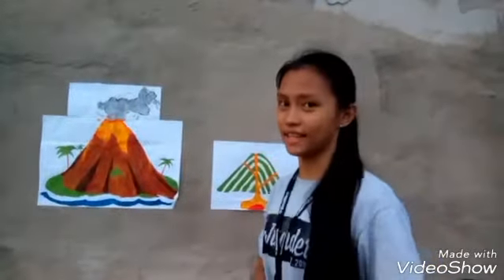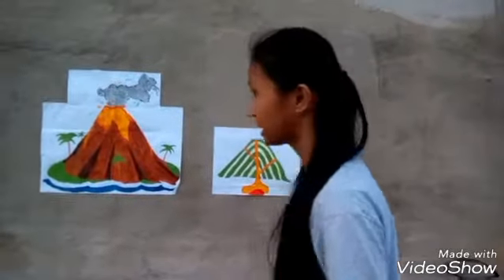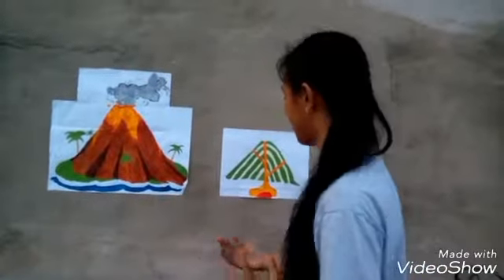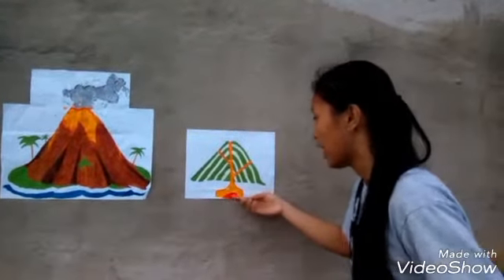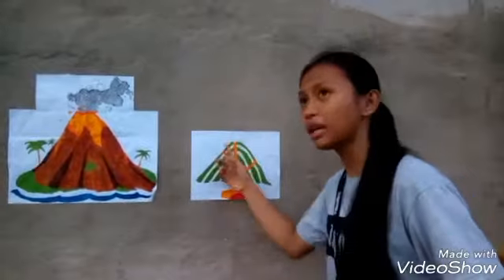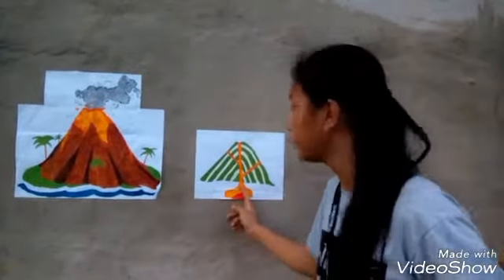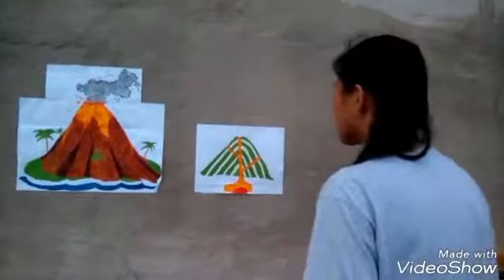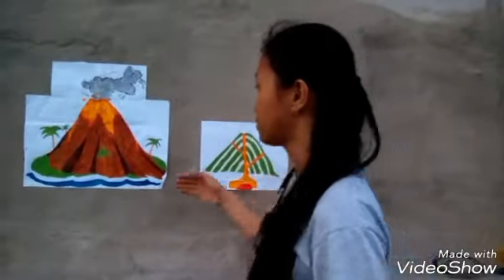Volcanism - Group Venuses